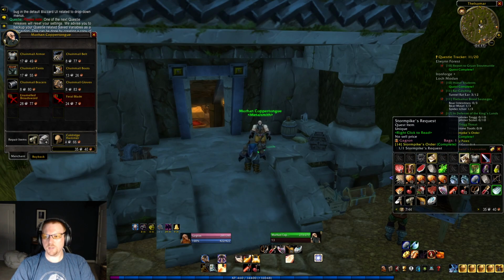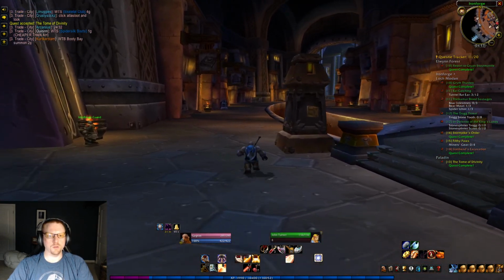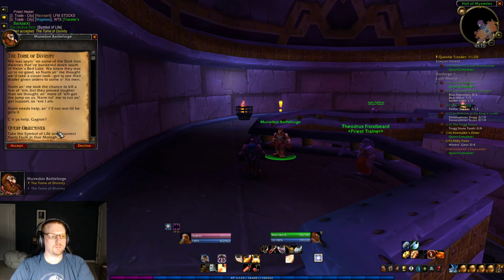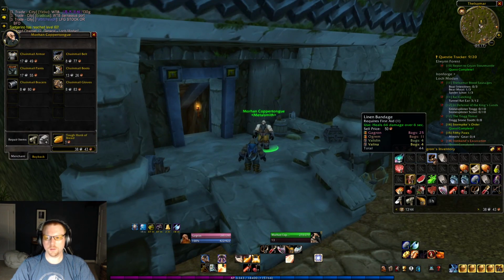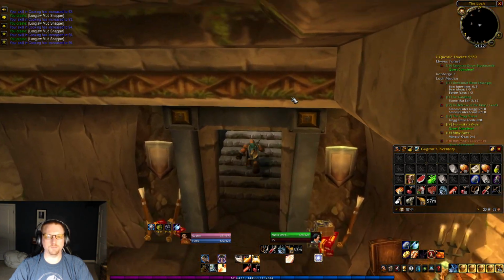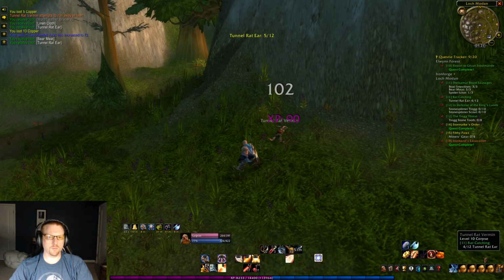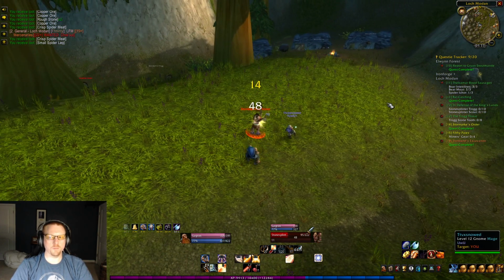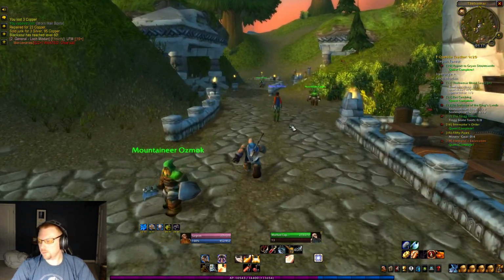Let's Play World of Warcraft: Classic Hardcore | "Resurrection" | Dwarf Paladin | Episode 8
We begin the episode in Loch Modan, but immediately head back to Ironforge to continue the level 12 Paladin quest.  We complete the quest, learn Resurrection, and then make our way back to Thelsamar to continue leveling.  Unfortunately, we kill low level enemies for most of the episode, so we do not level.